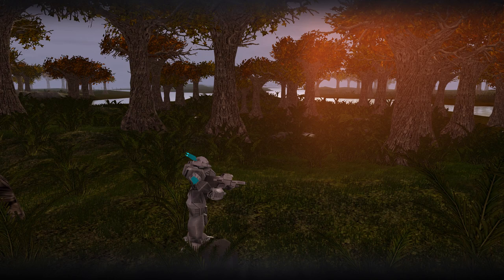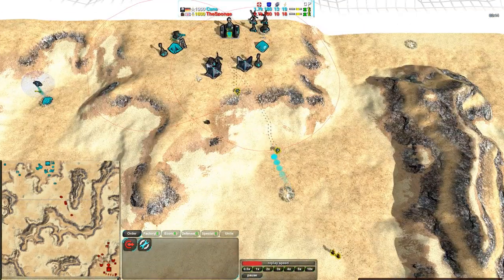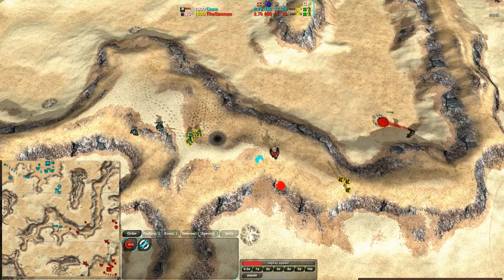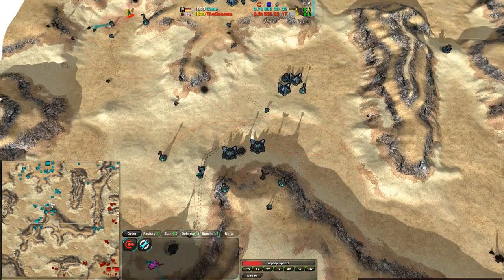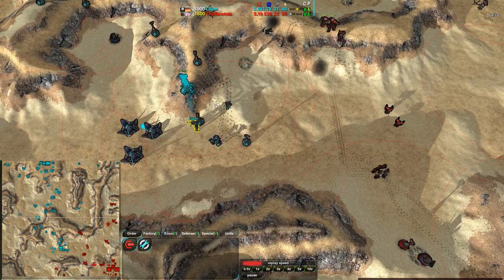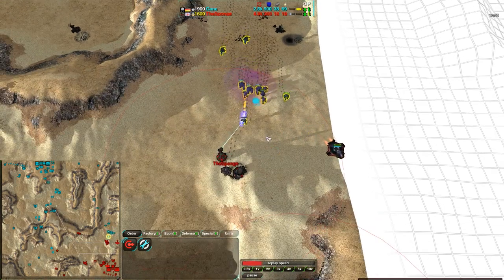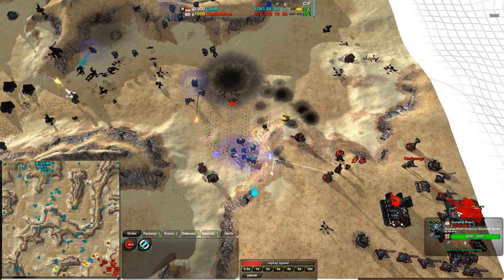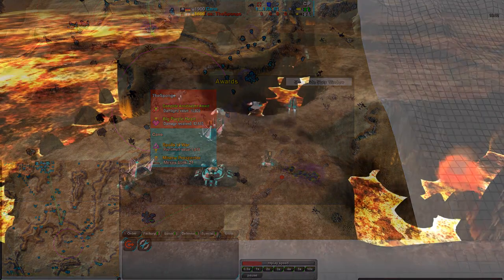2013/08/15: Cane(Sh) vs TheSponge(Cl) on Battle for Planet XVII - Zero-K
Here's a match on a notable asymmetric, yet still quite playable map, Battle for Planet XVII

I know I said "fourteen" not "seventeen". Not sure why I read "Planet XIV"

Zero-K v1.1.8.2
Cane(Shields) vs TheSponge(Cloaky)
Map: Battle for Planet XVII v01

Highlights (may be spoilers):
3:15 TheSponge gets some effective harassment in
4:18 TheSponge tries to deal with Cane's central control
6:00 Large harassment attack from TheSponge
8:45 Cane sets up further into the middle as TheSponge attacks
9:30 TheSponge gets up a Blackdawn, and takes out Cane's commander
10:42 Cane does a counterattack to destroy the east side metal extractors
13:10 TheSponge and Cane get to fighting, with Roaches deciding the fight
15:00 Cane moves in for the kill